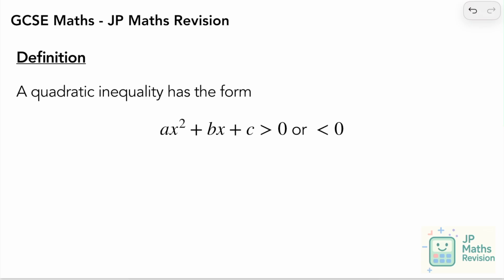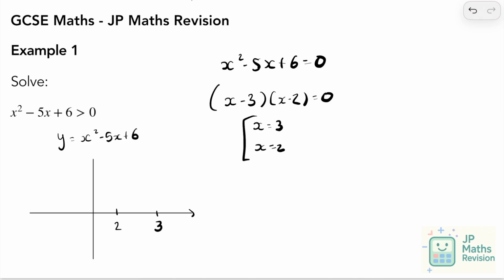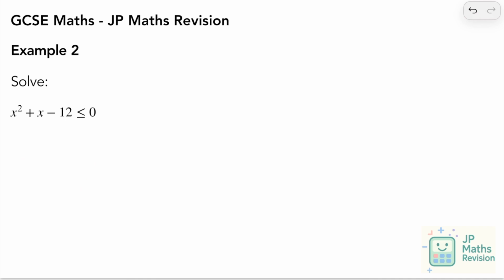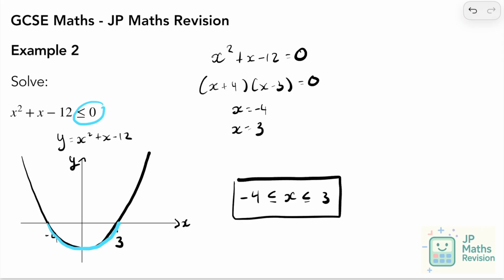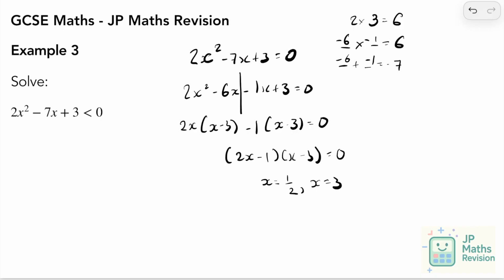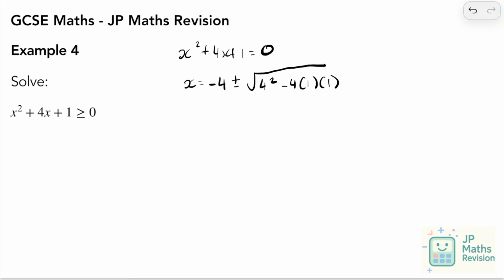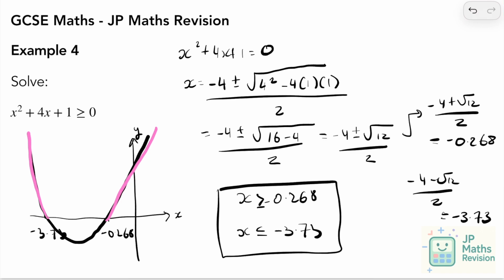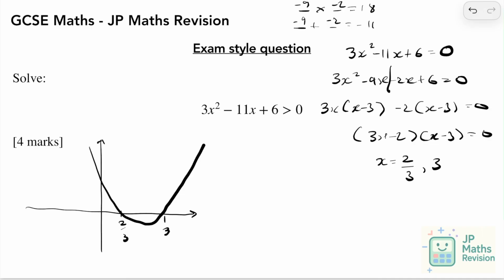Quadratic Inequalities | GCSE Maths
Understand quadratic sequences with this clear, step-by-step GCSE Maths tutorial.

In this lesson, we cover:
✔ What makes a sequence quadratic
✔ First and second differences
✔ How to find the nth term of a quadratic sequence
✔ Increasing, decreasing, and mixed sequences

Anyone wanting a simple explanation of quadratic sequences

I’m a qualified UK maths teacher and tutor helping students build confidence, fill gaps, and achieve the grades they deserve.